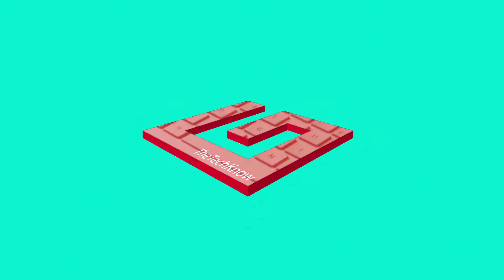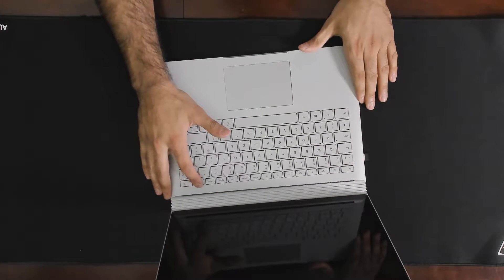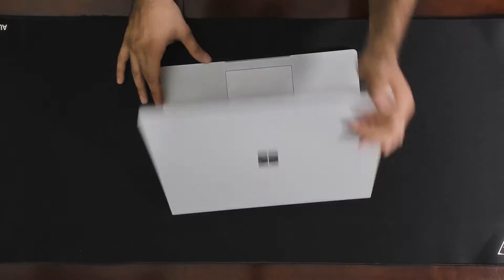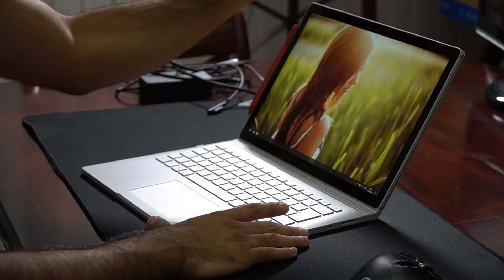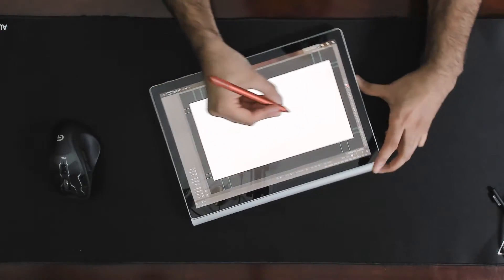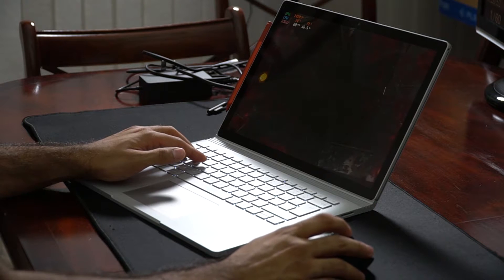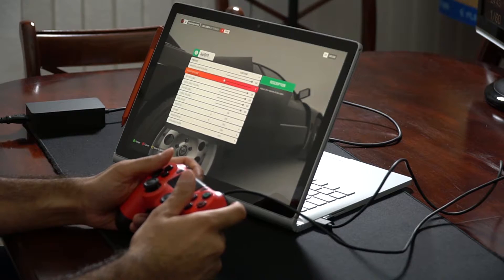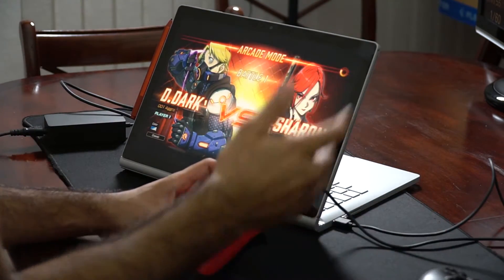Surface Book 3 13.5" - What greatness, is without compromise + gaming with GTX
The Surface Book 3 has landed in the UK and now I want to provide my thoughts about this unique 13.5" laptop. I've thrown in some GTX 1650 Max-Q gaming for good measure.

[Timestamps]
00:00:00 - Intro
00:00:15 - Specs
00:00:48 - Design, ports and screen detach
00:02:16 - Keyboard, battery and trackpad
00:03:52 - What's in the box (pen not included)
00:04:25 - Versus other devices on the market
00:05:26 - Webcams and Windows Hello
00:05:50 - Screen quality and hinge sturdiness
00:06:57 - Photoshop and pen
00:08:27 - Shadow of the Tomb Raider
00:09:20 - Forza Horizon 4 and passing speaker comments
00:11:42 - Fighting EX Layer and passing 3:2 aspect ratio comments
00:13:19 - GPU Overclock
00:14:26 - Closing comments

[Shadow of the Tomb Raider 60fps Game Settings]
Resolution: 1600x1200
Texture Quality: Normal
Filtering: Trilinear
Shadow: Low
Ambient: Off
Depth: Normal
Detail Level: Low
Tessellation: Off
Bloom: Off
Motion Blur: Off
Screen Space Contact Shadows: Off
Pure Hair: Low
Lens Flares: On
Screen Effects: On

[Forza Horizon 4 60fps Game Settings]
Resolution: 1620x1080
Everything set to Off/Low except for Windscreen, World Car Detail, Terrain Quality and Lens Effects set to Medium.

[Extra Tip!]
I know Windows 10 game mode is supposed to improve performance but like with many other users experience, turning this off gave me far less dips below 60fps (including battery power). Anyone should try this regardless of system! Worth a shot!

Hope you are well and staying safe! Any questions, hit me up in the comments!